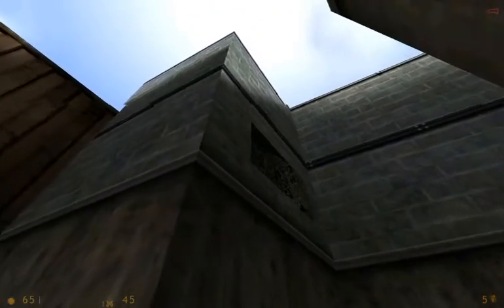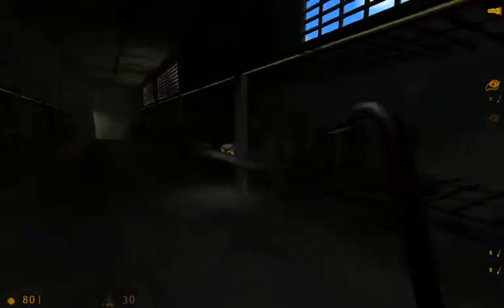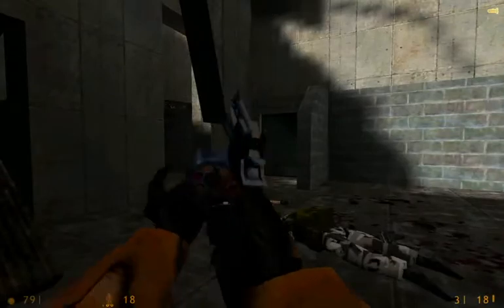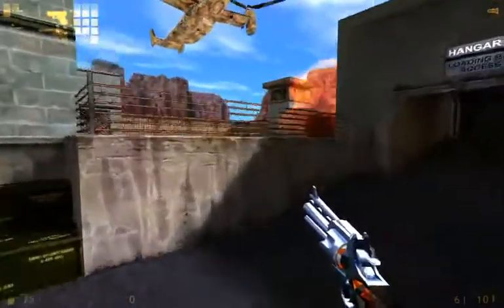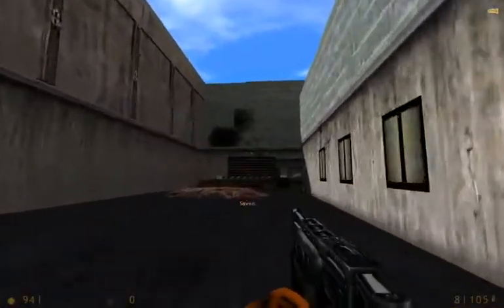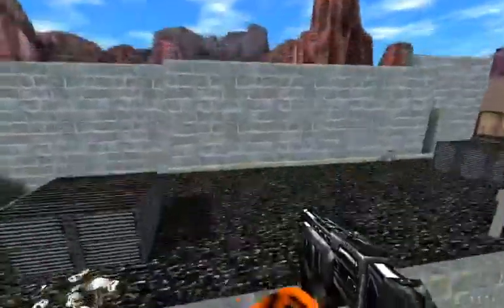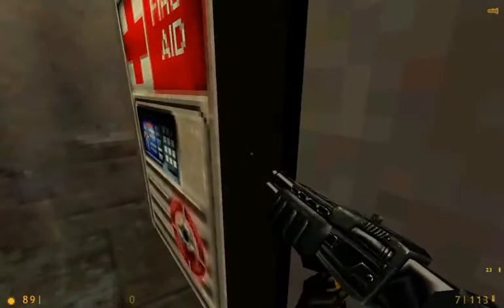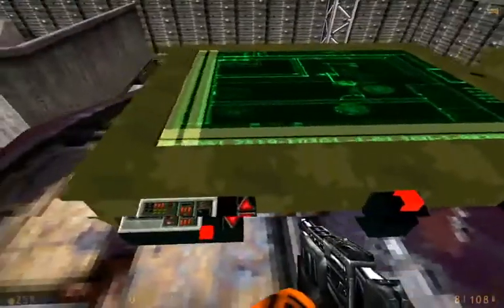Half-Life - Part 10: The Mystical Infinite Health Door